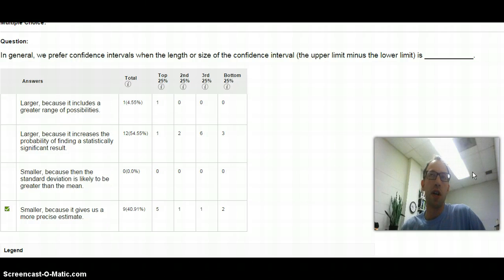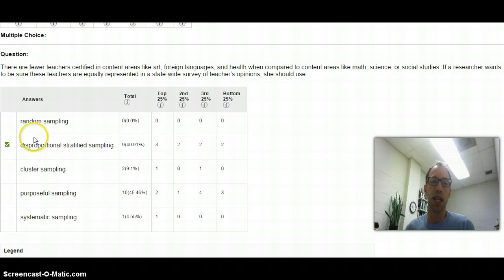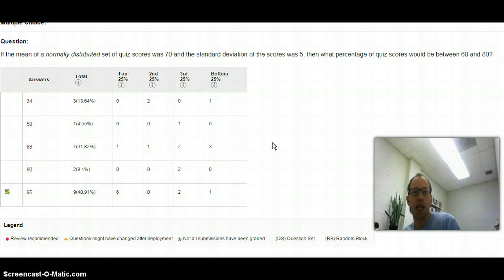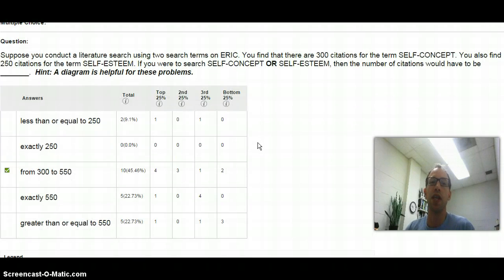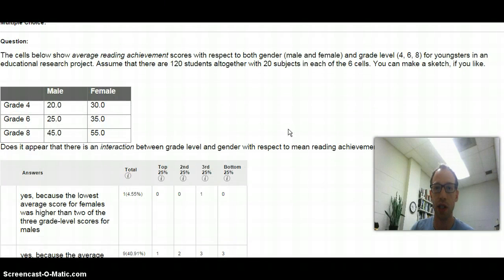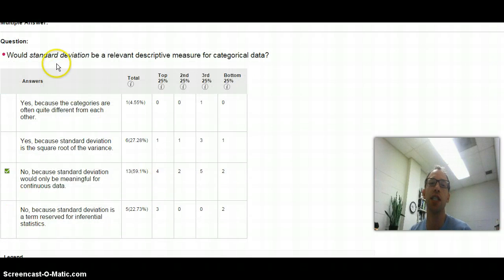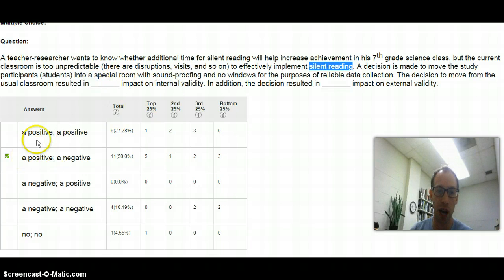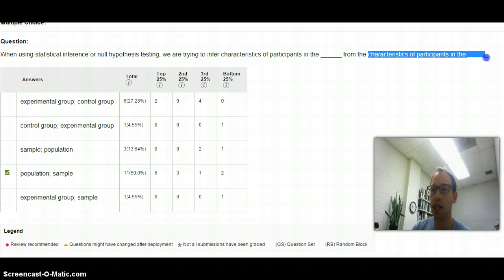UNF Exam Answers #2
Second set of answers to the exam